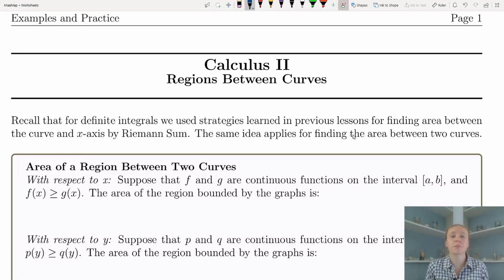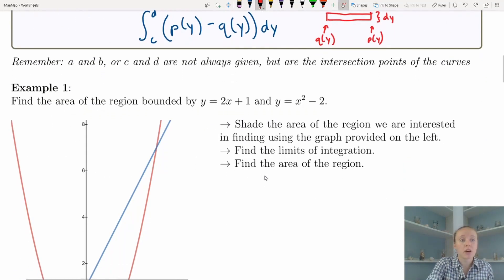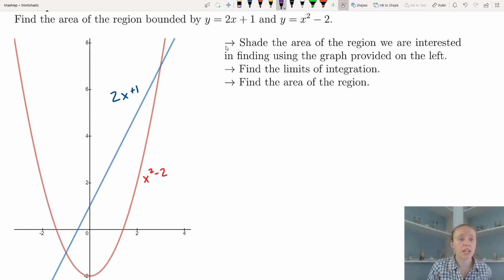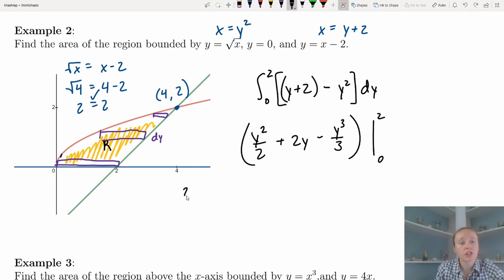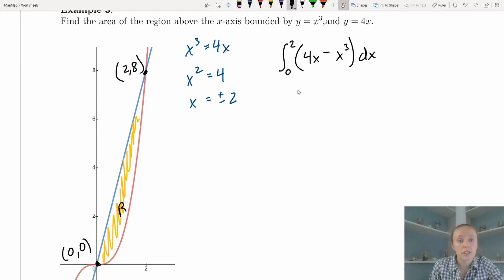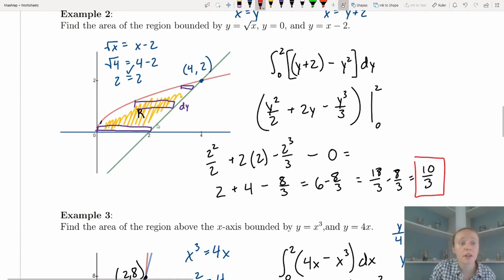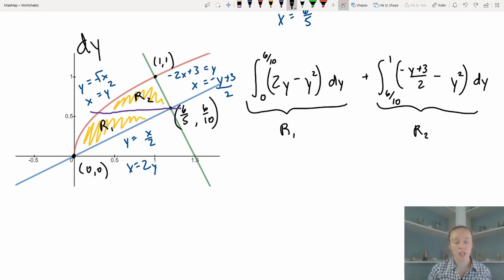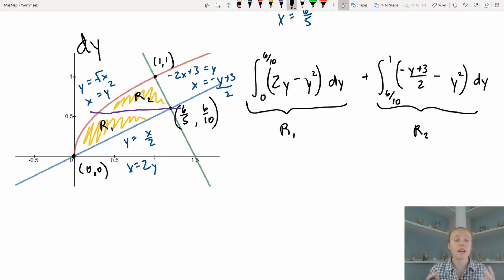Region Between Curves- (Calc2-Examples#1)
Calculus 2- Region Between Curves: Examples (Video 1)

In this video, I go over a few quick examples in how to find the net area between two or more curves. The examples include, integrating with respect to x, integrating with respect to y, and how to split a region.

00:00  Introduction
01:04  Definition
05:12  Example 1
12:49  Example 2
19:10  Example 3
25:12  Example 4 (Respect to X)
32:14  Example 4 (Respect to Y)

Example Videos/Worksheets are designed as detailed, step-by-step instructions of how to complete a problem with an overview of important key concepts.

📝For more content and to access the free worksheet, go Select the subject and then the lesson.